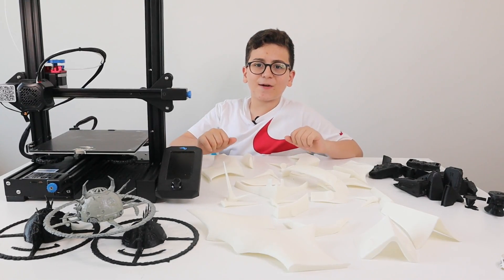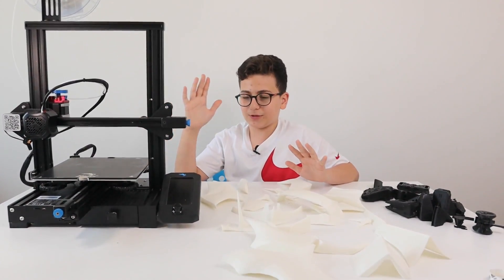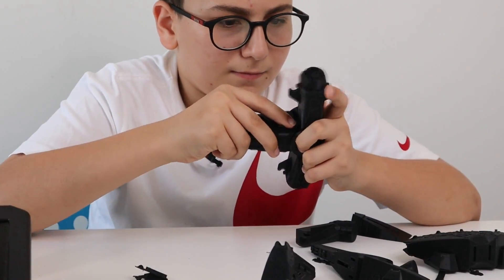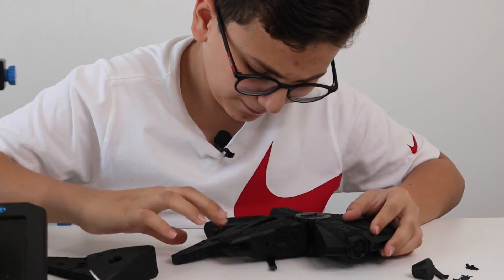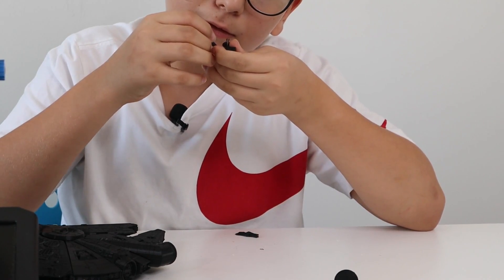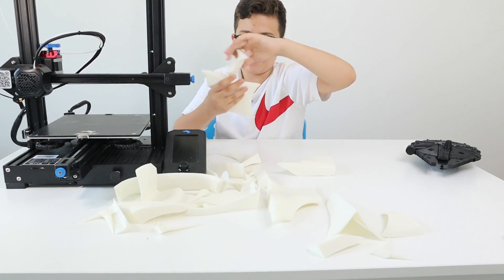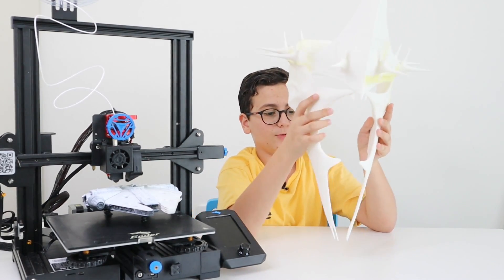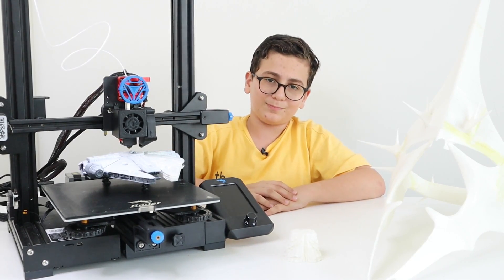The iGen 3D Printing. Incredible Quality improvement for 3D printing-creality ender 3v2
In this video I am sharing a new achievement of an excellent quality with an upgrade of direct extrusion and hotend. This upgrade helped eliminating stringing and enabled high speed printing. I have 3D printed the millennium falcon from star wars with size of 20 cm. Also
I have completed printing the crown of the WitchKing Agnamr from the LOR it is significantly huge for scale of 1:1.
I hope you enjoy the video, and wait for the next to one when I am gonna share with you the printing configuration for higher quality and fast printing.